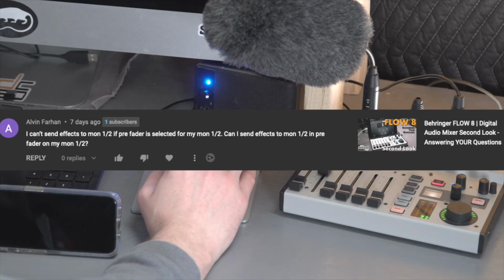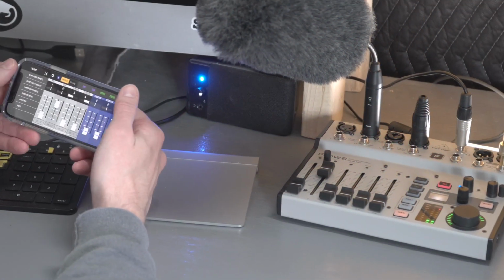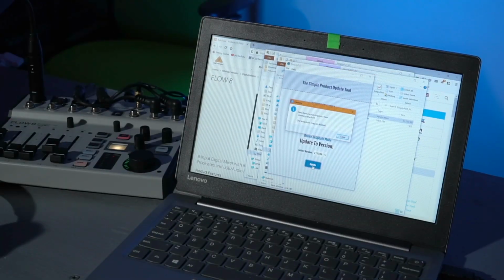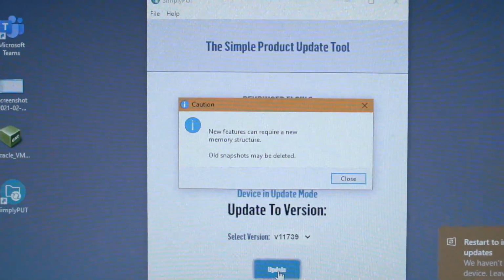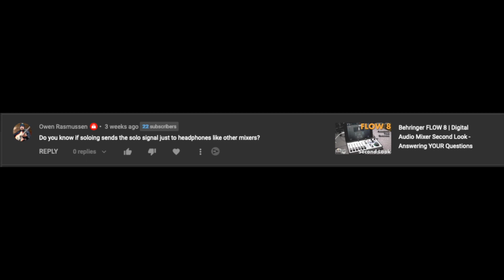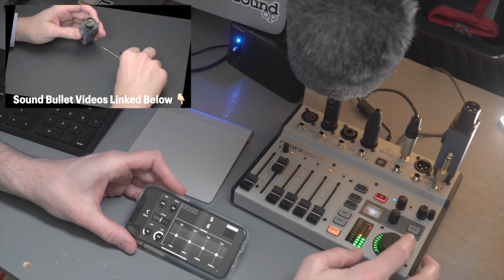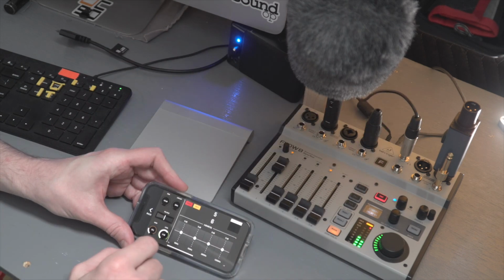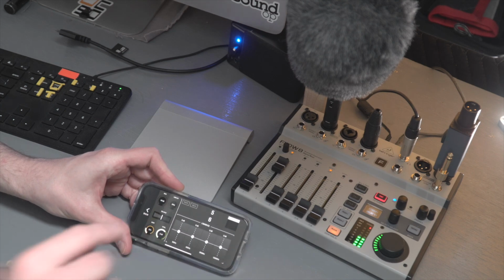Behringer Flow 8 Most Common User Questions in 2022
The Behringer Flow 8 has been the most popular digital audio mixer we've ever covered here on the channel. Every few months, it seems a new batch of folks discover it or get their hands on one for the first time & have lots of great questions. Leave your questions here if you've got them!

episode: 247 First Uploaded: March 18, 2022

Behringer FLOW 8